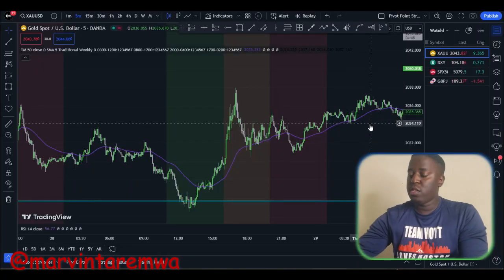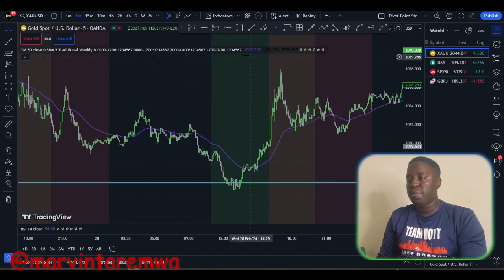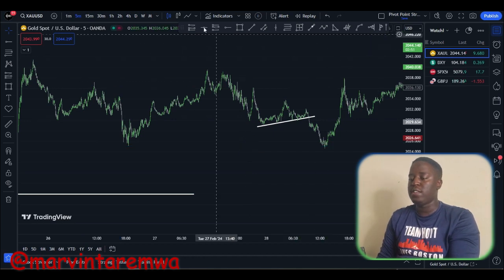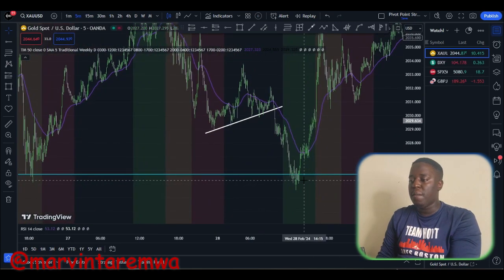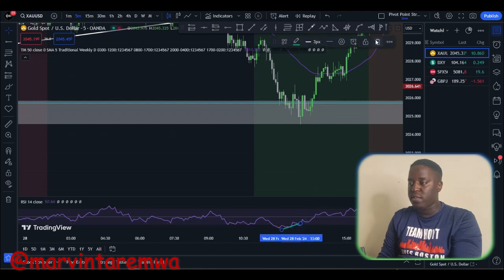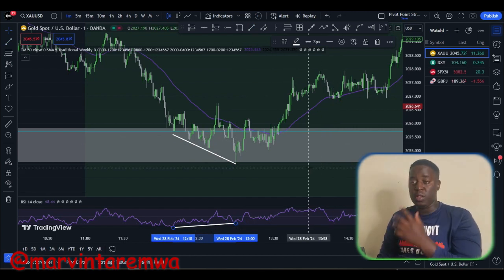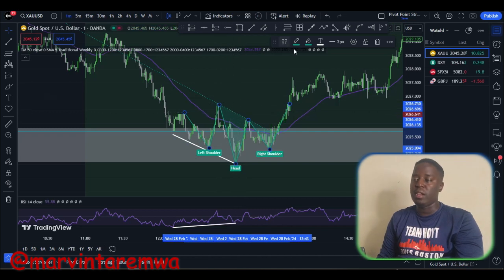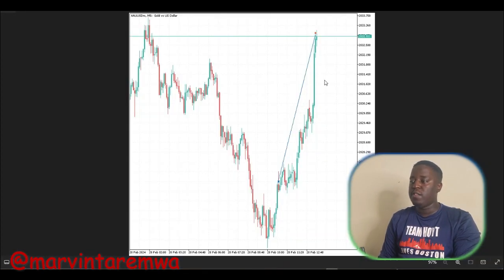How To Trade XAUUSD Daily!!